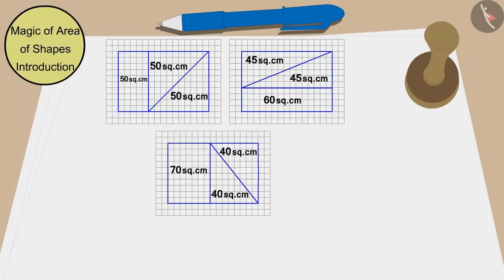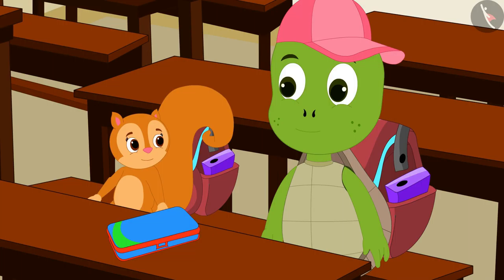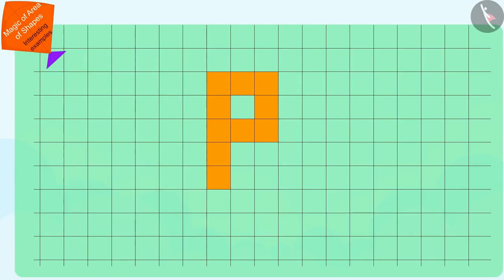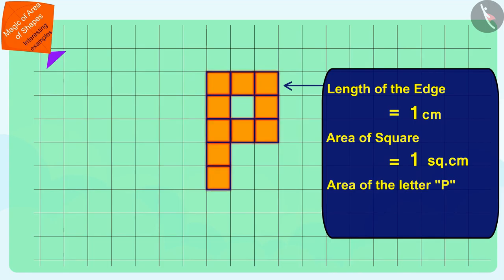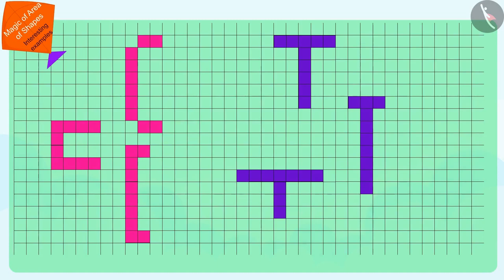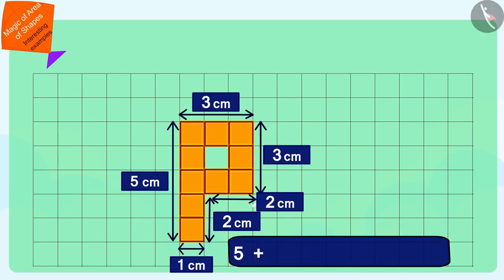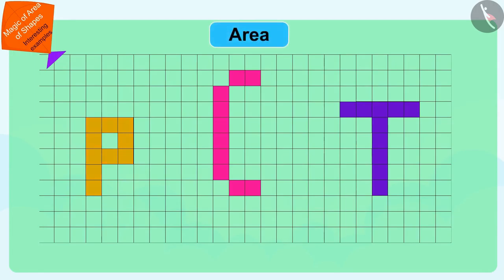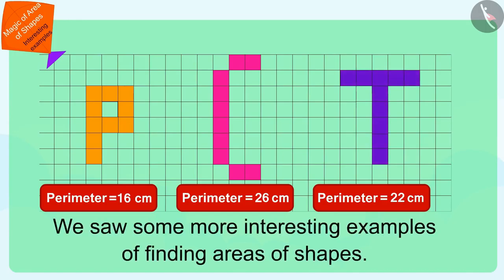Area of shapes: Part- 2 | Part 2/3 | English | Class 5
Area of shapes: Part- 2 | Part 2/3 | English | Class 5 |  | NCERT |

Area of shapes: Part- 2 | Perimeter and area of 2D shapes | Grade 5 | NCERT | How many squares (4)

Welcome to part 2 of Area of shapes: Part- 2. In this video, we will discuss various examples of Area of shapes: Part- 2.